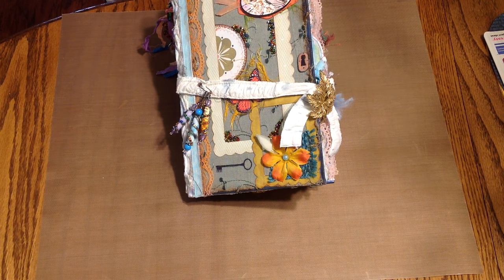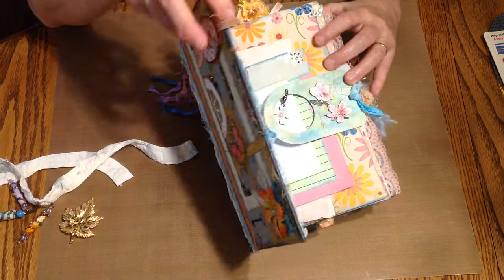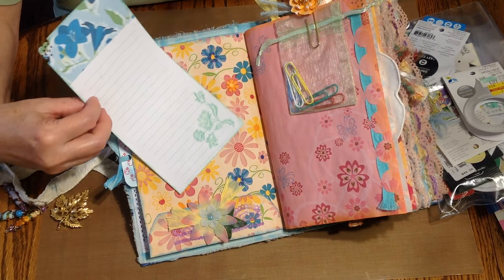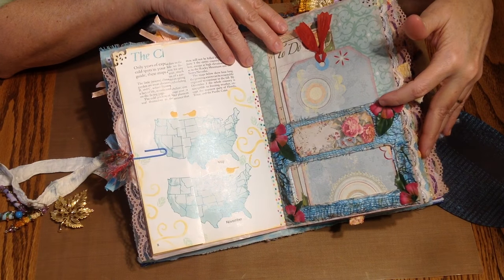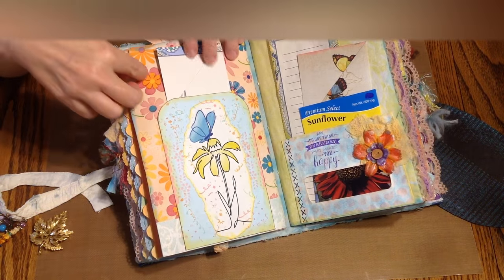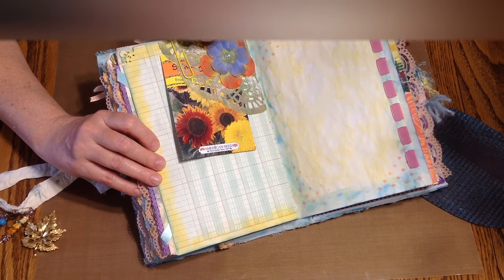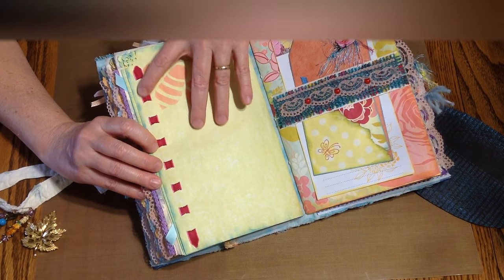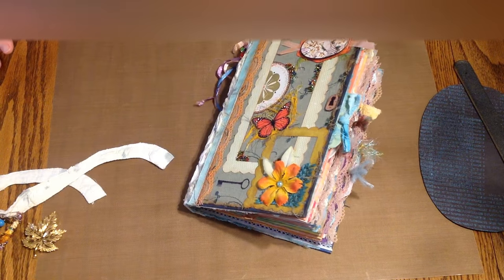First Junk Journal, Garden Theme. Tips included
Hi, a lot of first for me today, first video and first junk journal. I'm still learning but having so much fun. Also sorry this video is so long, but I wanted to explain some of the things I did in my journal. Also I'm a bit out of frame but it gets better about 3 minutes in. I'll do better next time!

My inspirations come from so many, so a big thank you to all of them.